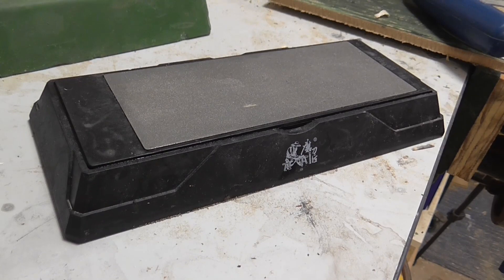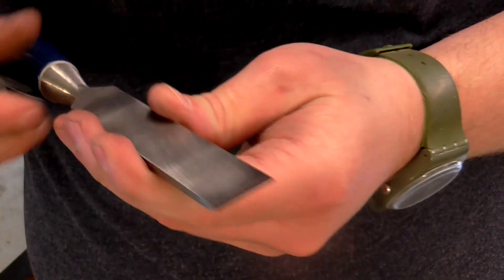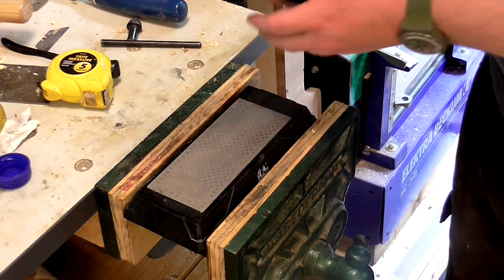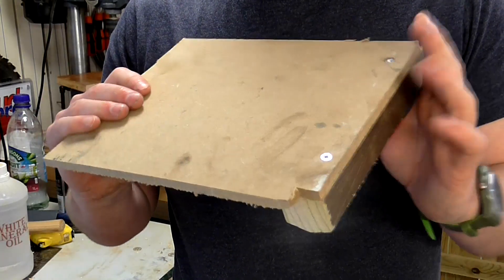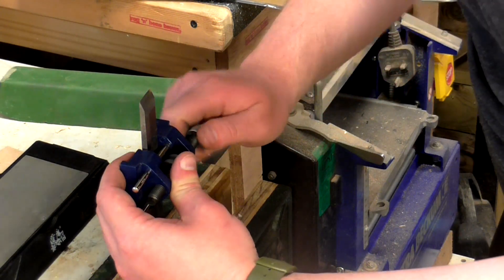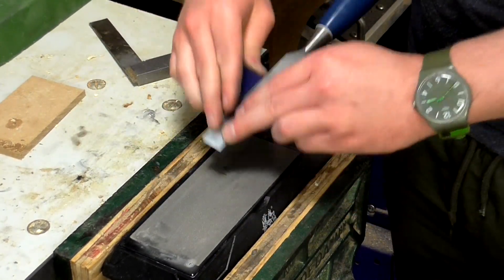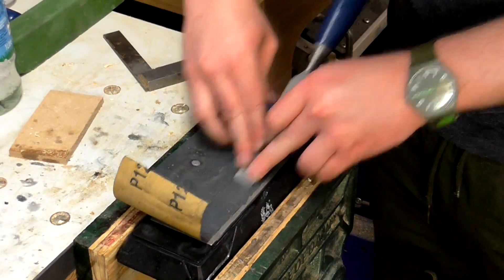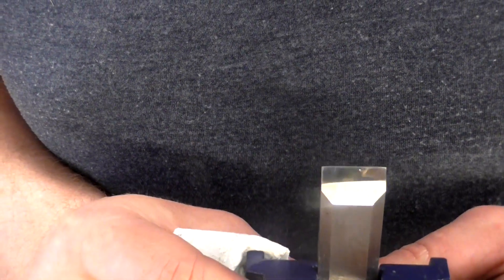Sharpening Chisels & Plane Blades - Easy & Inexpensive - My Method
A video about my method for sharpening chisels and plane blades.

Everything I use in this video is pretty cheap and easy to come by,.

Draper Honing Guide (Amazon UK) (Amazon US)

Taidea 360/600 grit diamond plates (Amazon UK) (Amazon US)

King Japanese 1000/6000 Whetstone (Amazon UK) (Amazon US)

Green Polishing Compound (Amazon UK) (Amazon US)